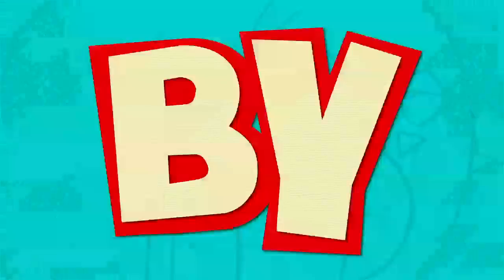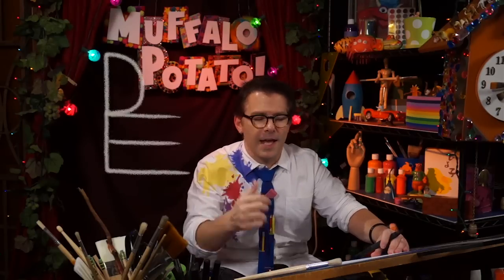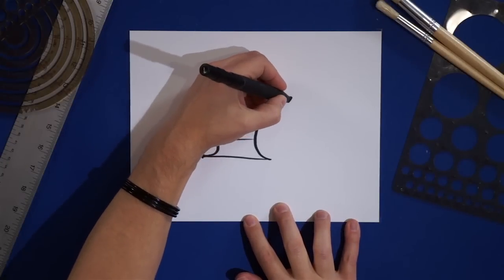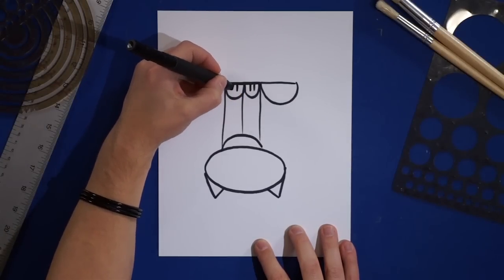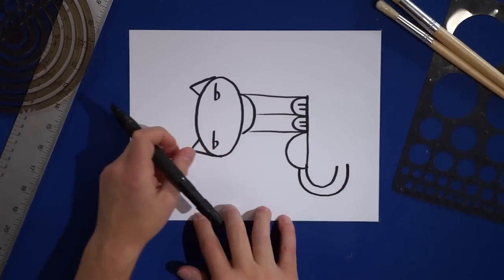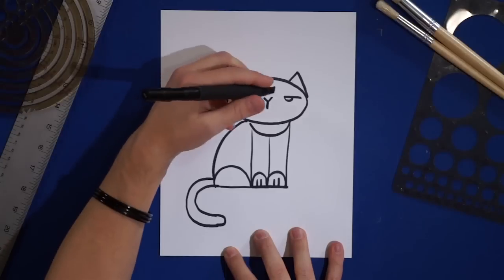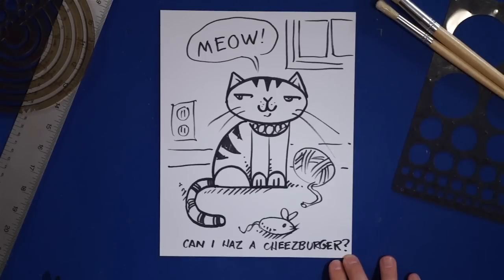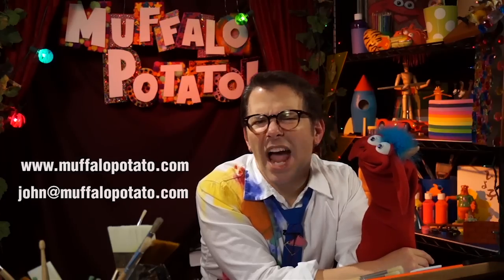How to Draw A CAT Using Letters and Numbers with Muffalo Potato